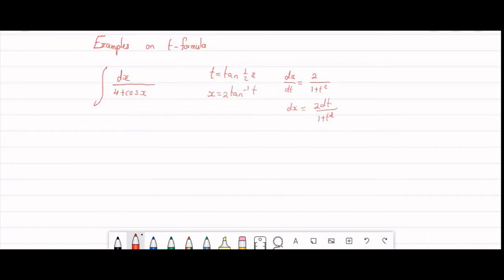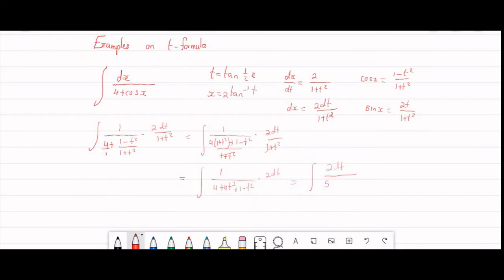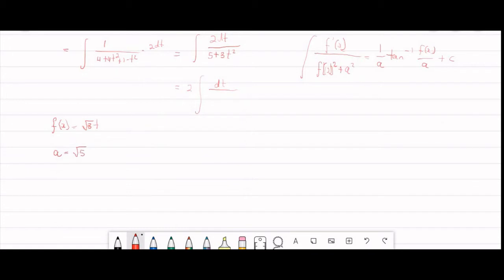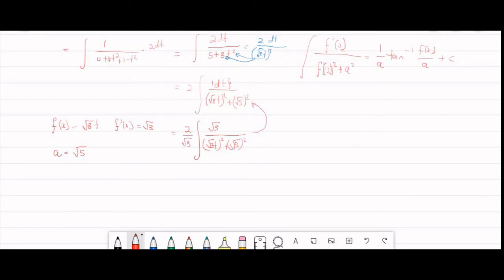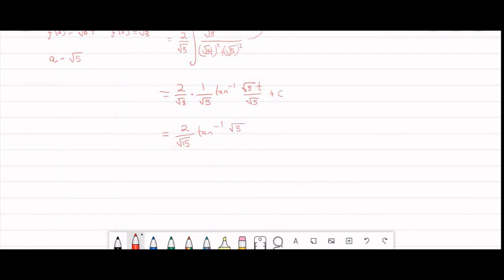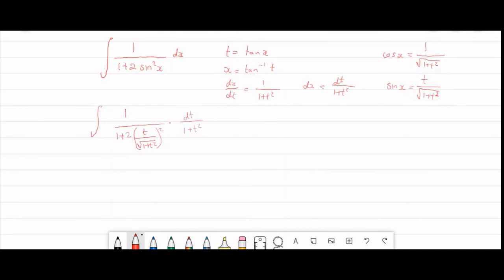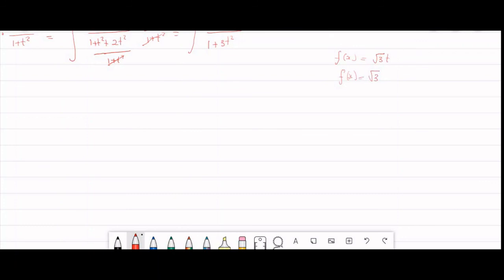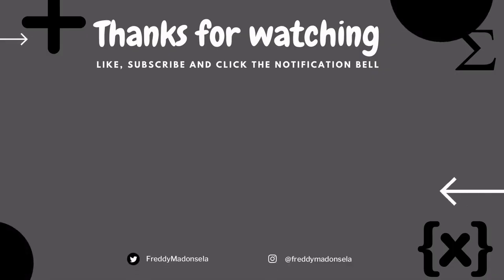Integrating using t-formula: calculation part 2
This is the continuous video of t-formula. This video focuses on solving problems